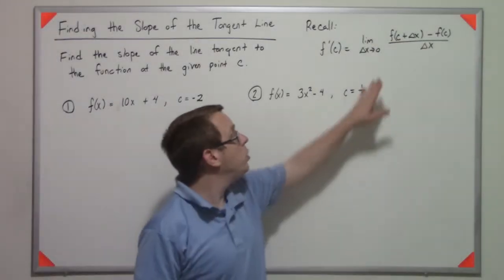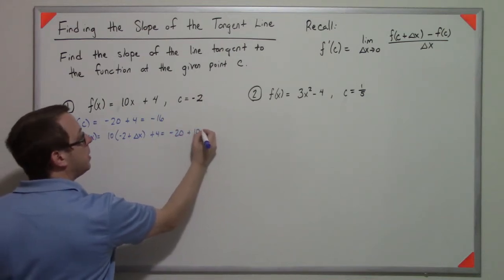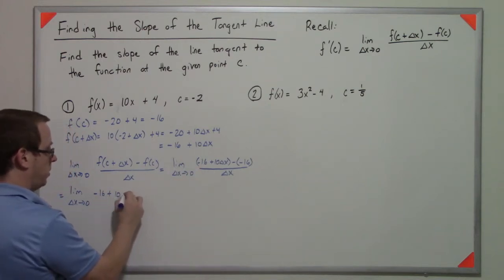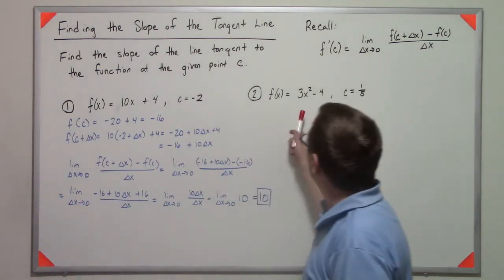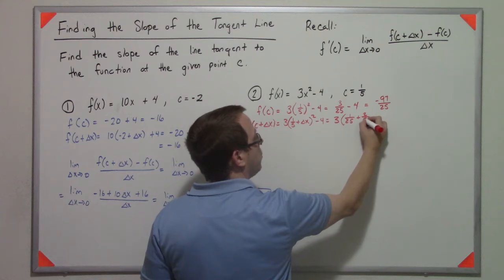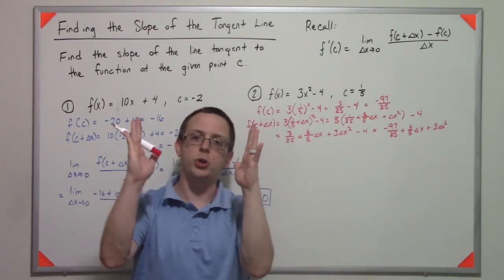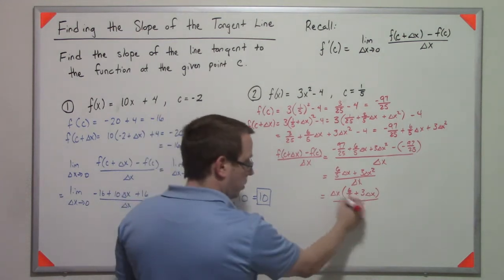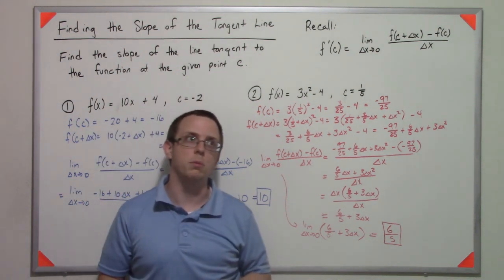02.01.02 - Finding the Slop of the Tangent Line